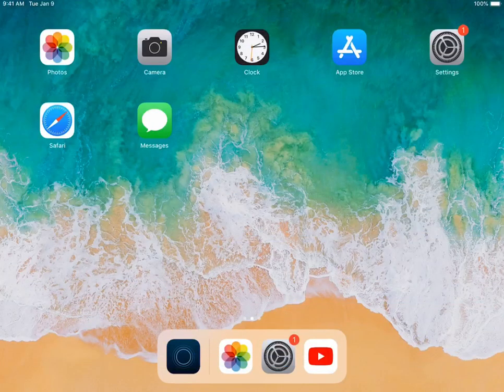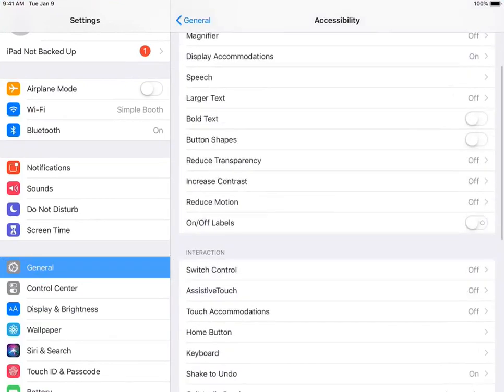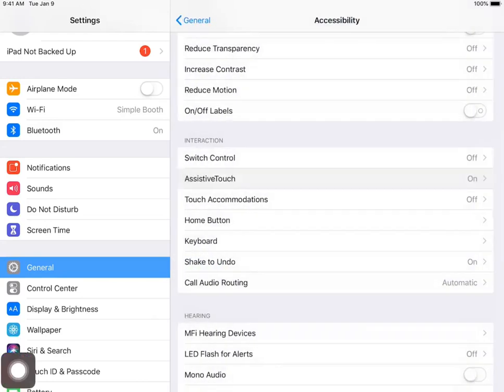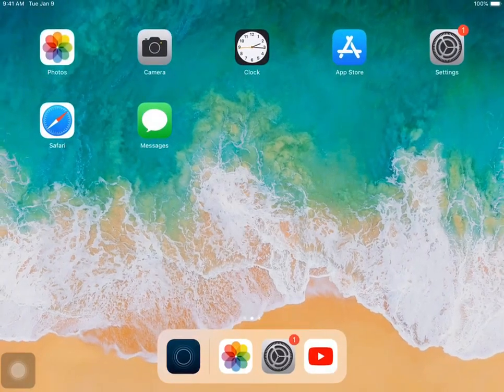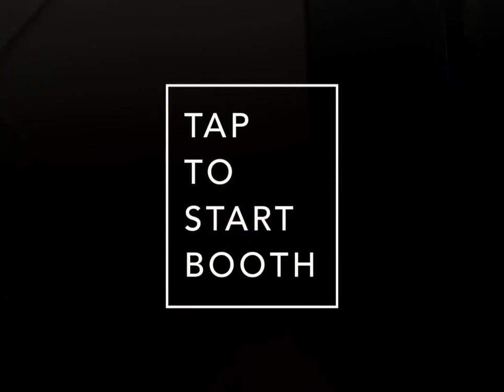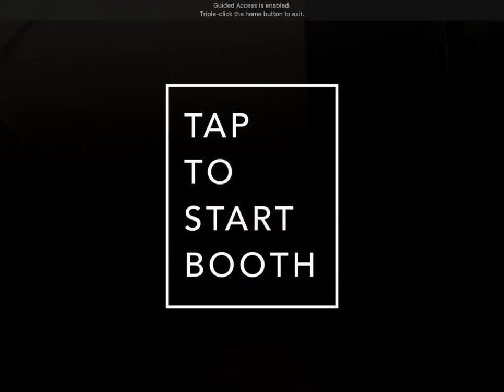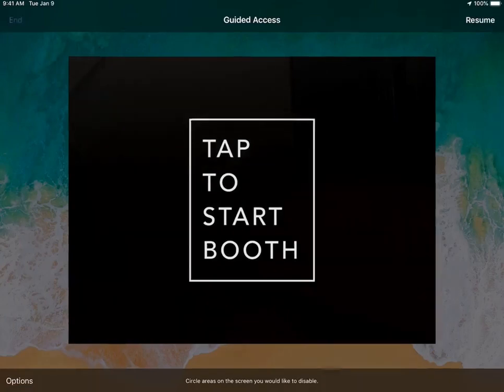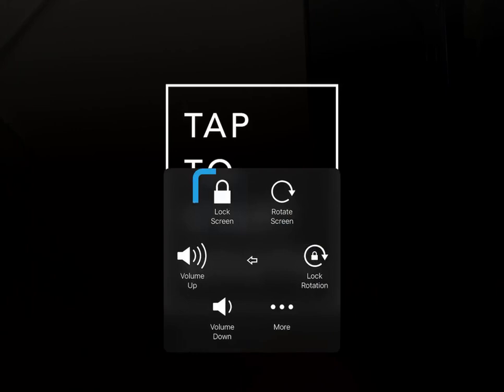Set up your iPad for a live photo booth experience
This video covers all the most useful tips and tricks to prepare your iPad before using it in a live event or kiosk situation.